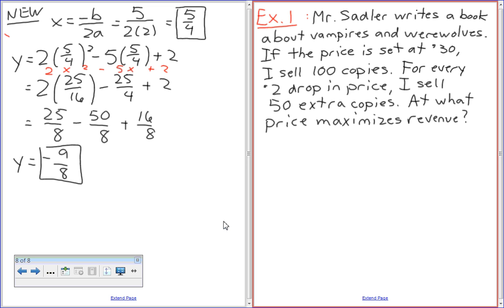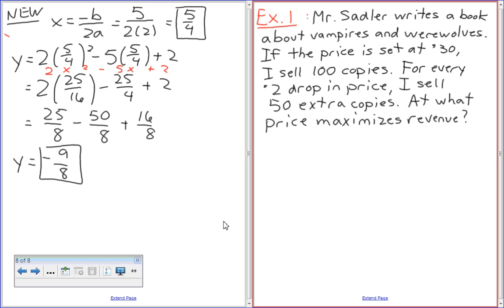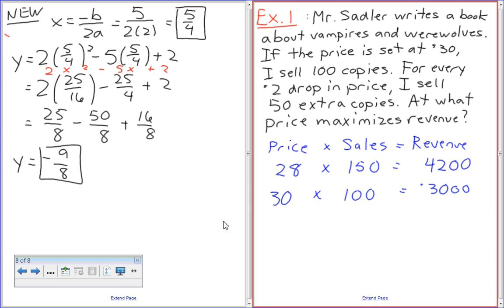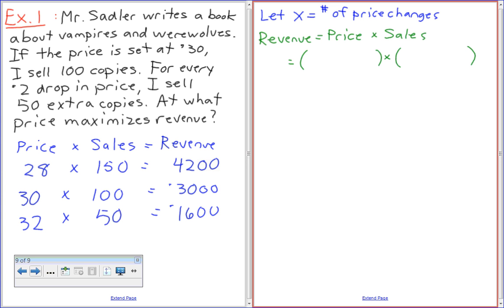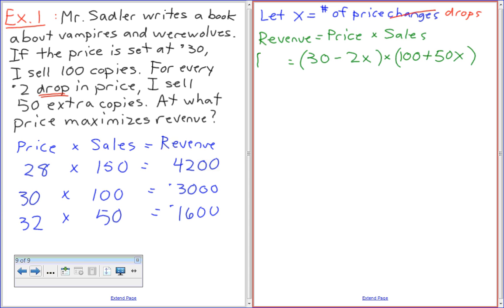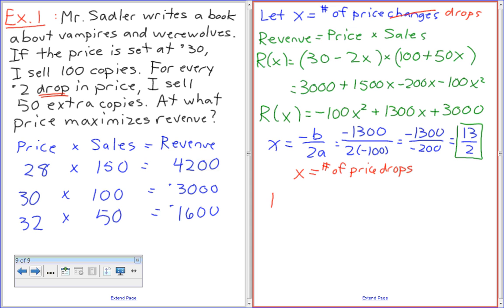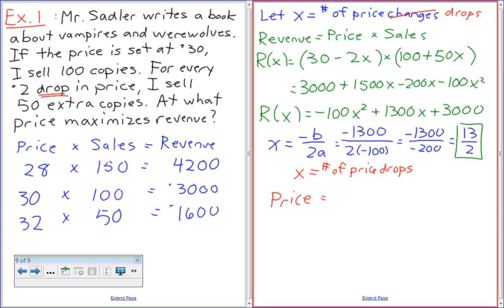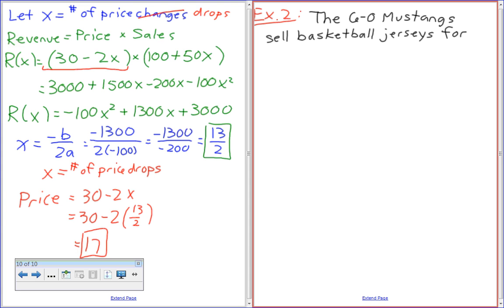MCR3U - Max/Min Word Problems - Part 3 of 4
My October 10th, 2014 lesson on maximizing profit and revenue